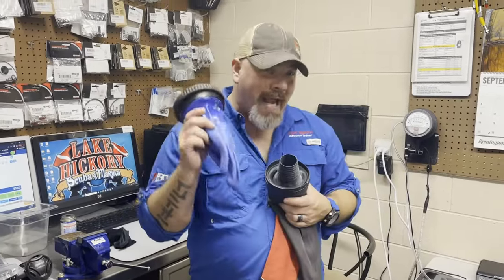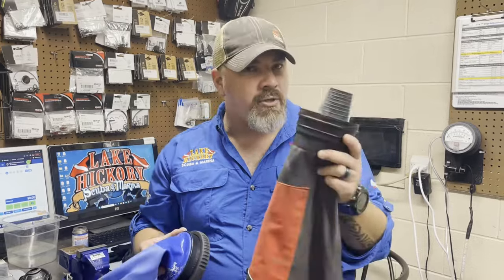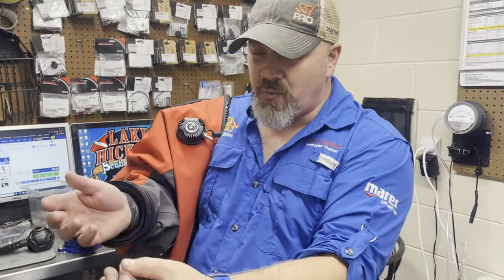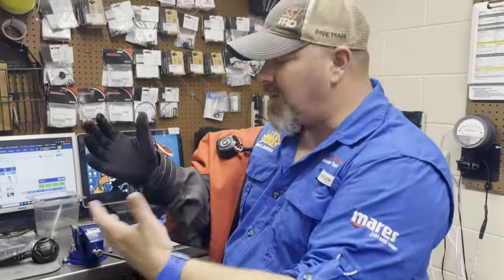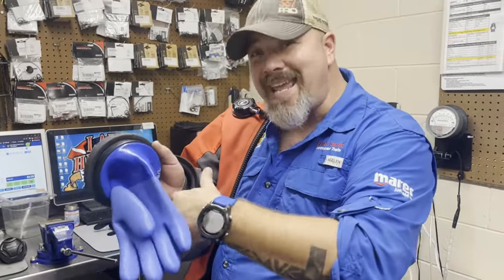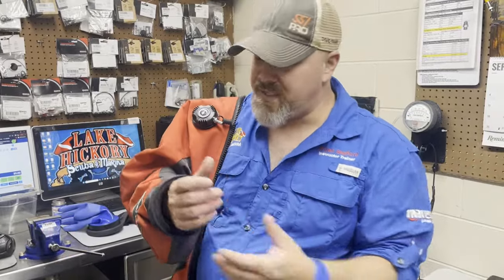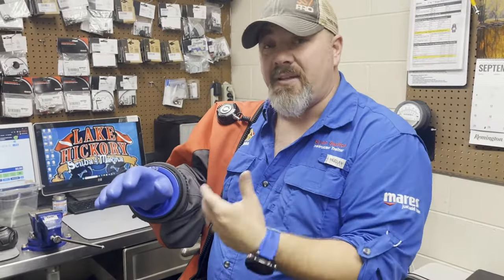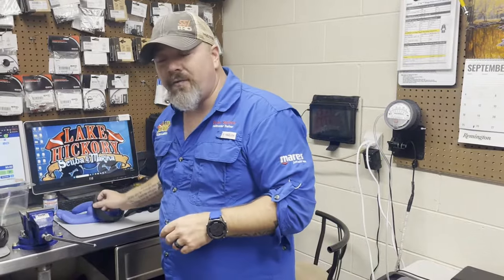To Seal Or Not To Seal That Is The Question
In today's video, Instructor Trainer Bryan Stafford discuss whether or not you should still be using your wrist seals in your Dry Suit, while diving with Dry Gloves. Let us know down below what your thoughts are.

0:00 Teaser
0:17 Opening
0:28 Intro
0:58 Gloves Squeeze
1:26 Solutions
2:48 Choosing Not To Seal
5:05 Closing

Playsee LakeHickoryScuba